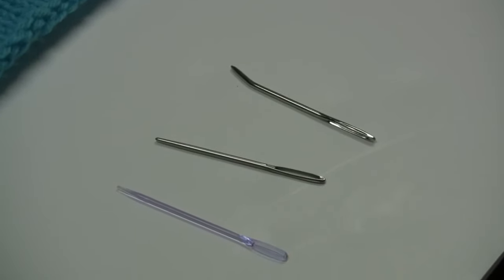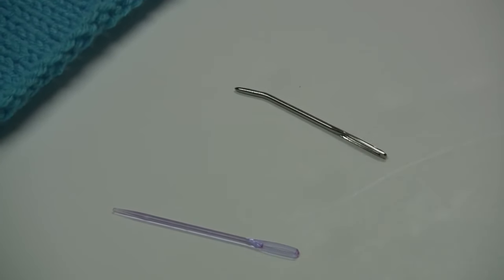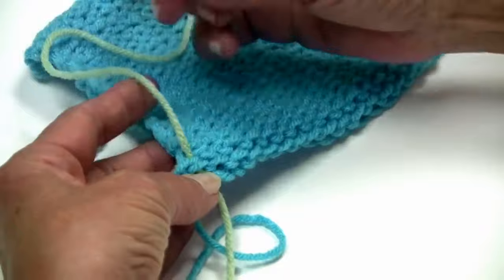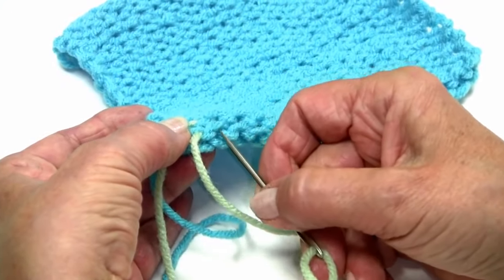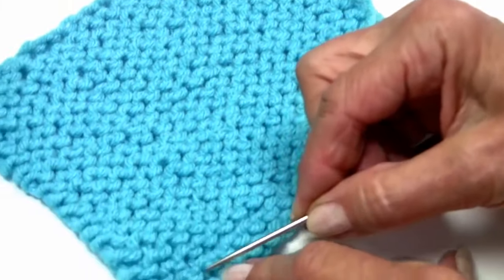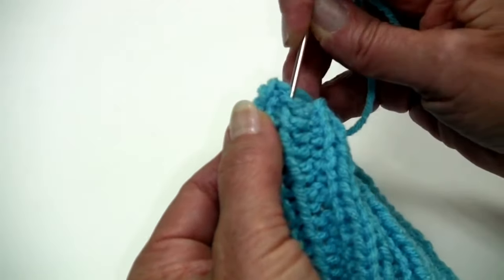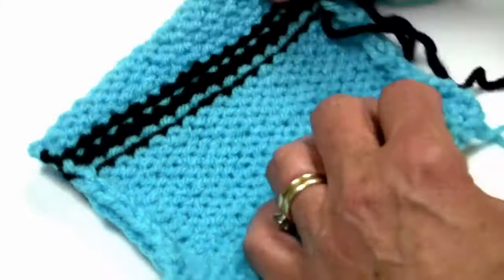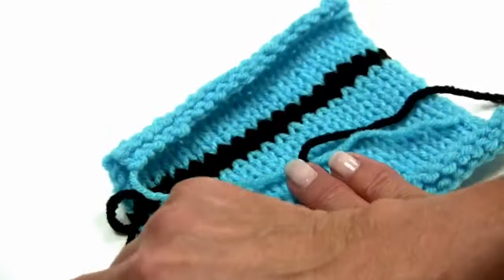How to Weave in your Ends in Knitting | Beginner Knitting Tutorial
Learn how to weave in the ends of your yarn in your knitting projects.